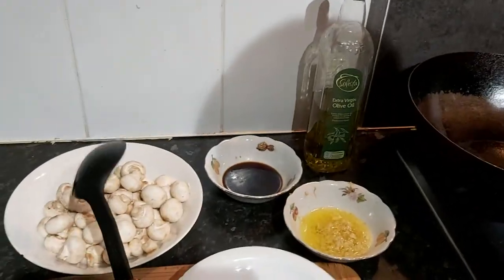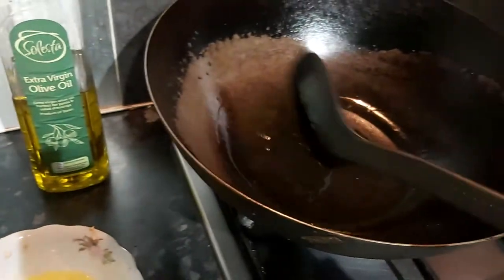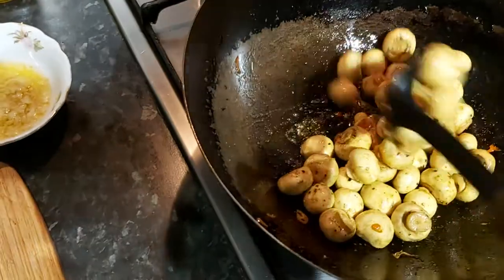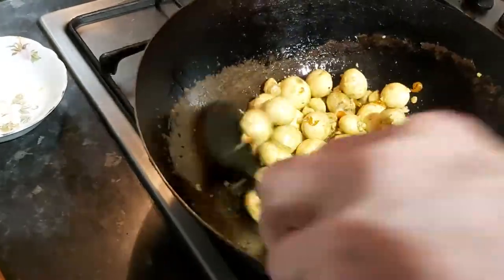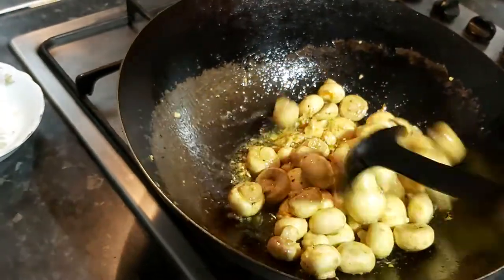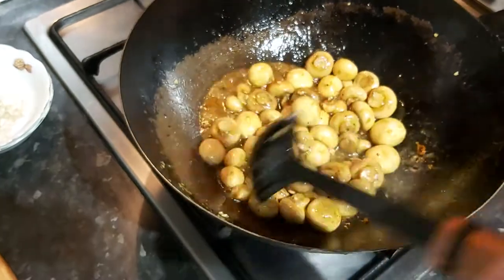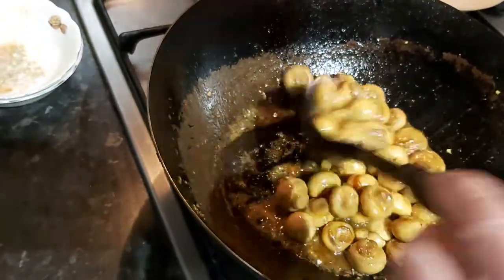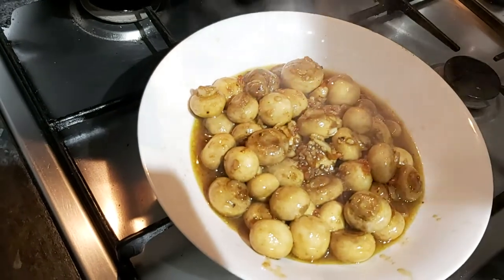ENGLISH MAN IS COOKING MUSHROOMS. АНГЛИЙСКИЙ МУЖЧИНА ГОТОВИТ ГРИБЫ.ПРОСТО БЫСТРО И ВКУСНО.